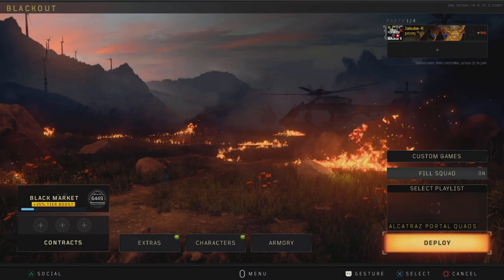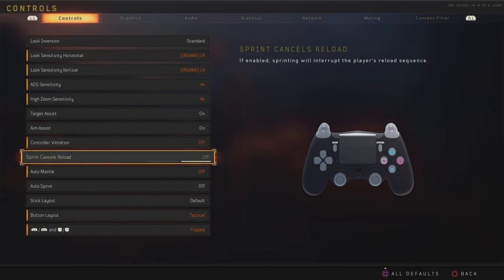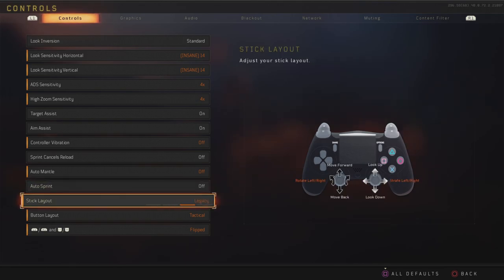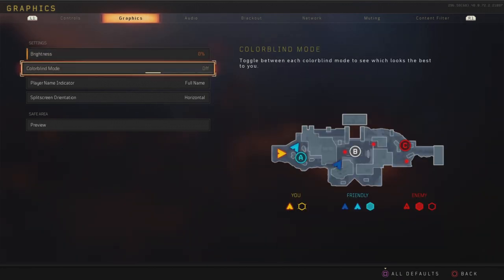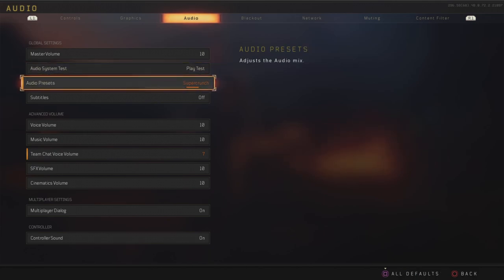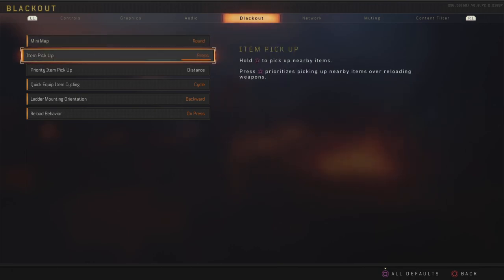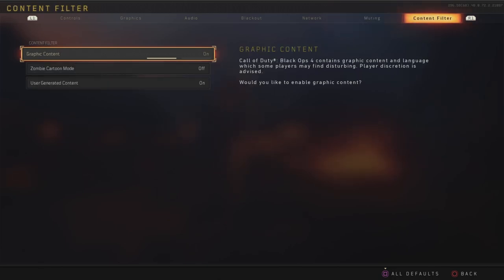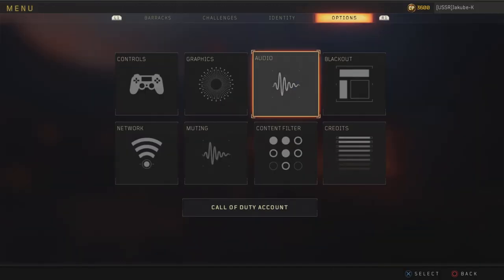Jakube-K’s BO4 Most Statistically Viable Settings